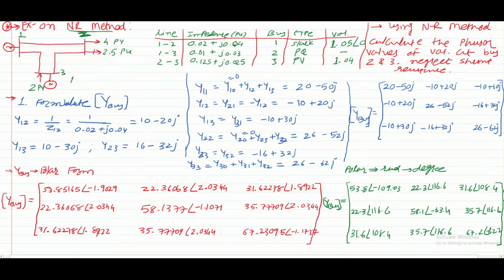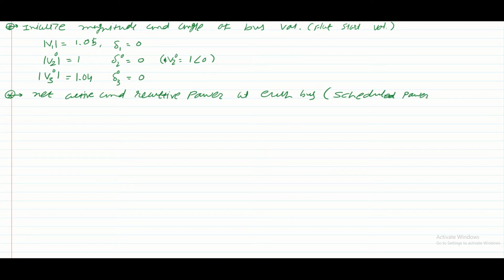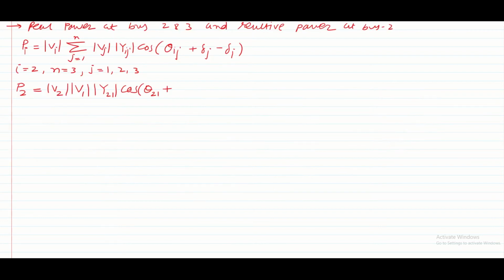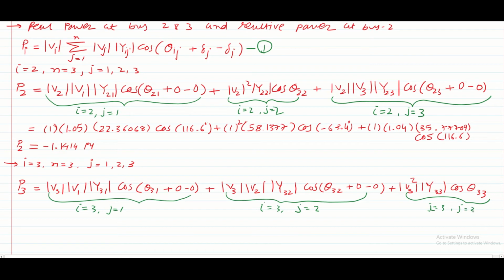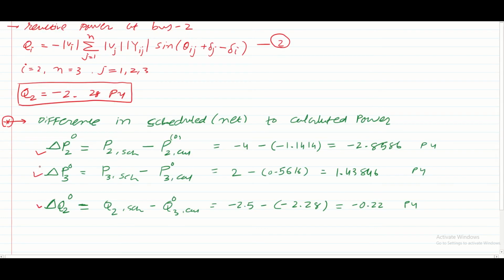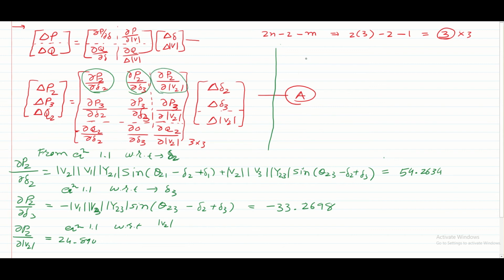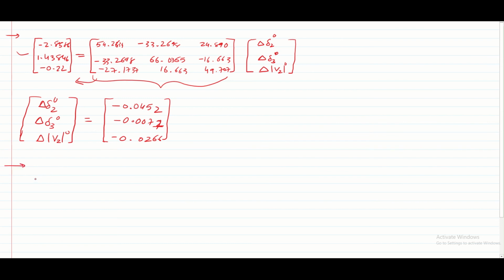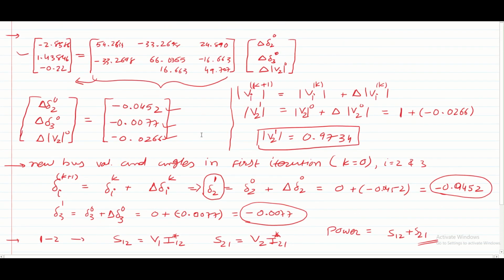22. Example on N R Method_MP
Consider V2 instead of V1 at 47:12 Min